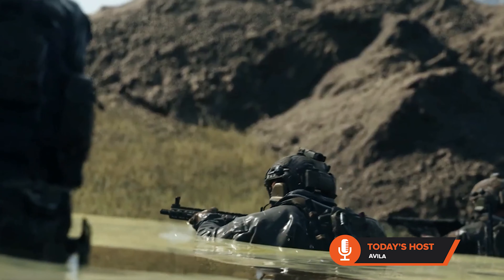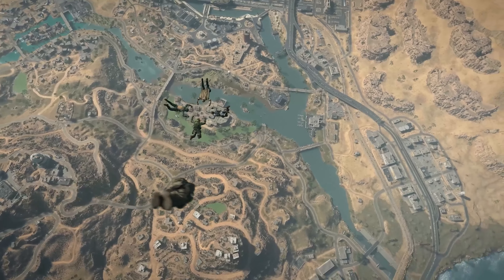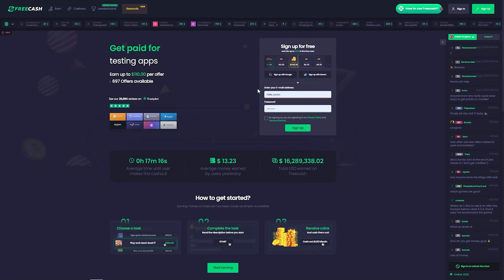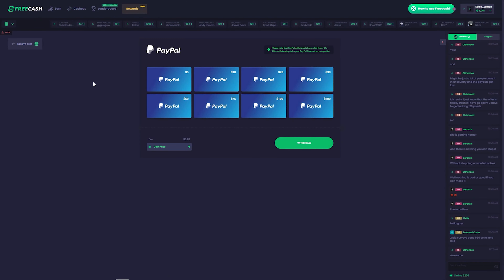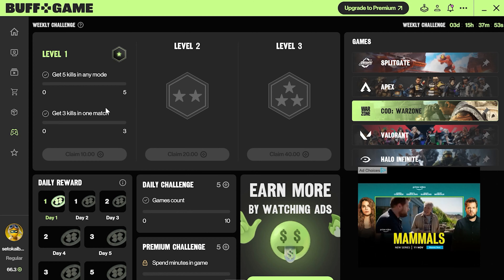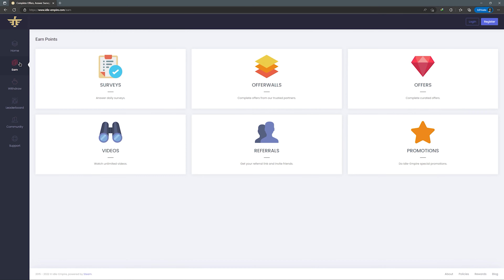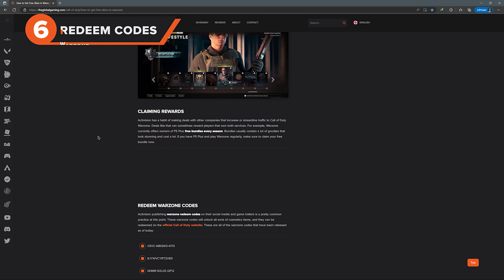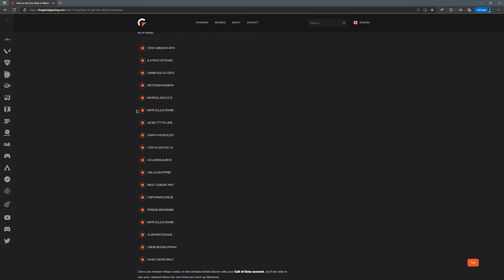How To Get FREE Warzone Skins [3 Legit Methods]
⚠️JOIN FREECASH AND GET FREE SKINS FOR WARZONE⚠️
1) Sign up using the link! ⬆️
2) Open a free chest with our link and net up to $250!

1) Sign up using the link! ⬆️
2) Get up to 60 Buff Points using our link
3) Play and complete challenges

Hey what is good TGG and Call of Duty fans, today we have one of the most important videos you will want to watch if you are a Warzone fan! This video will tell you all of the best ways to get free skins in Call of Duty Warzone!

00:00 Introduction
01:18 Freecash
02:57 BUFF Game
04:04 Idle-Empire

Music | Audio | Beat Prod. by LitKidBeats